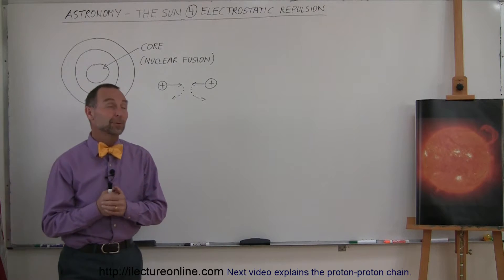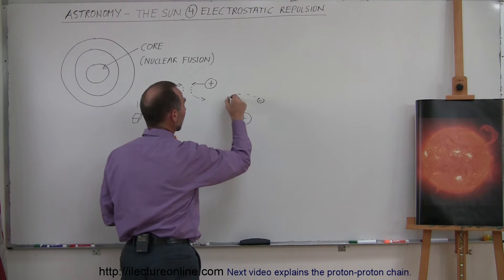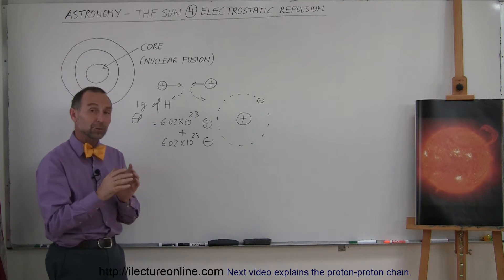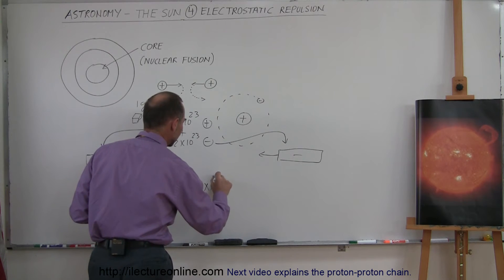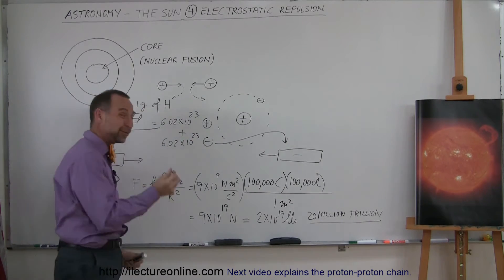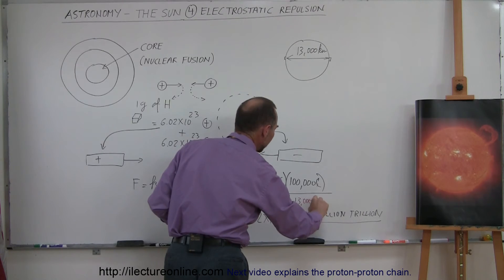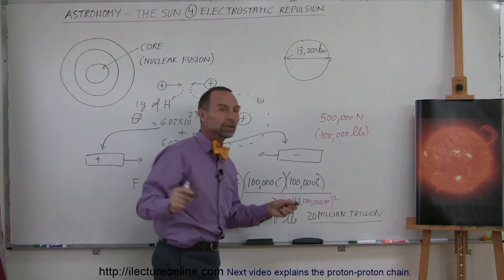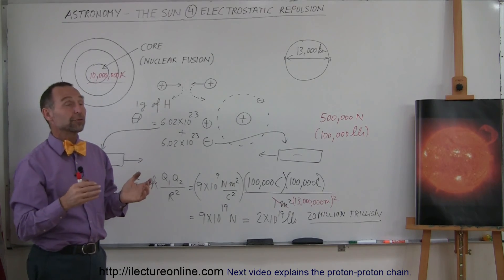Astronomy - The Sun (4 of 16) Electrostatic Repulsion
In this video I will explain the electrostatic repulsion of the Sun.